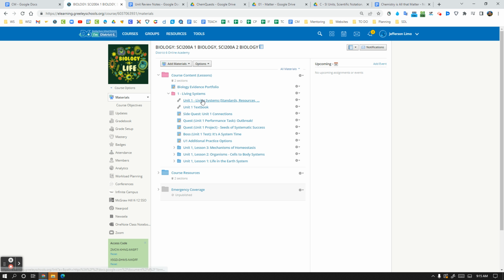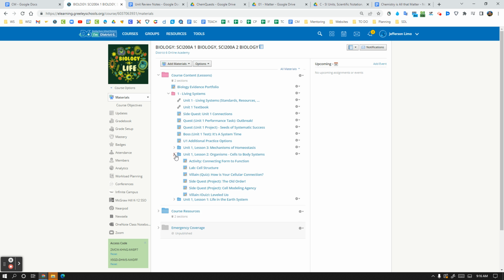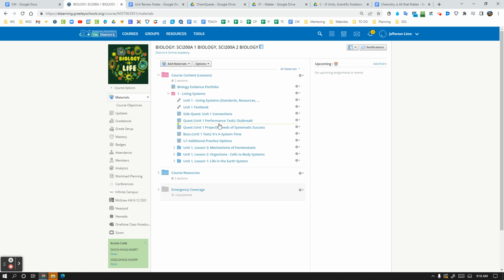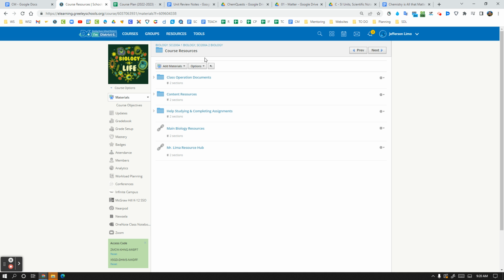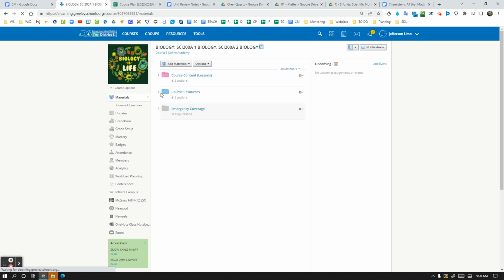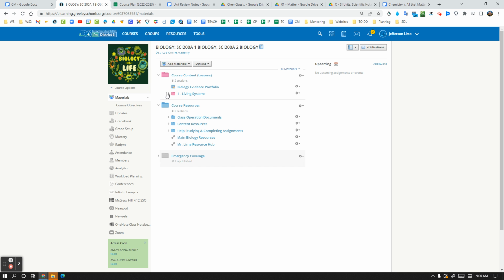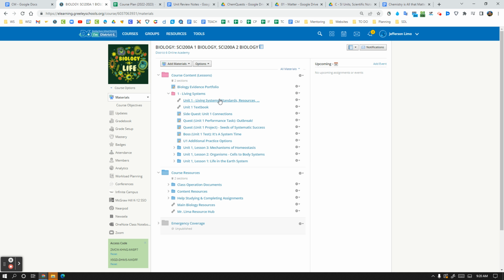01 - Navigating Schoology Resources (Biology)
Mr. Lima shows how to navigate Schoology resources in his biology class.